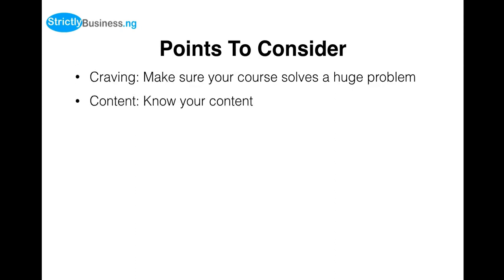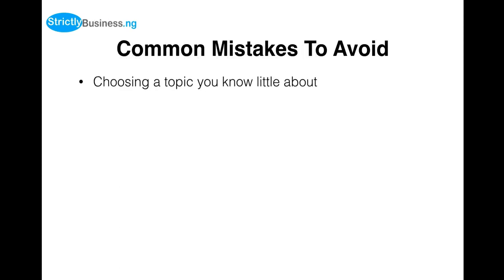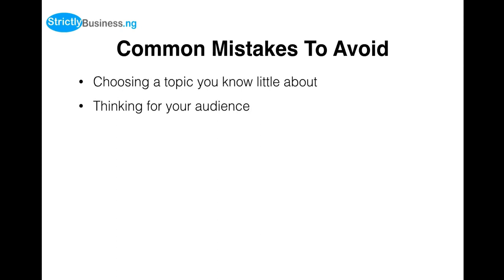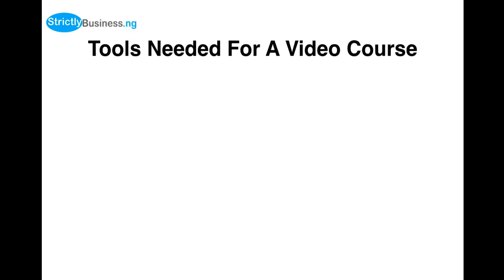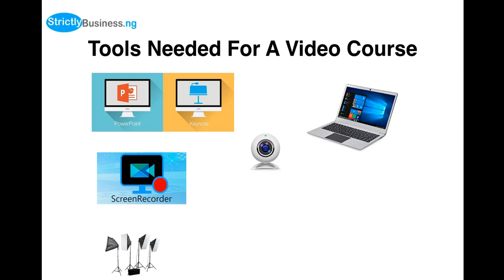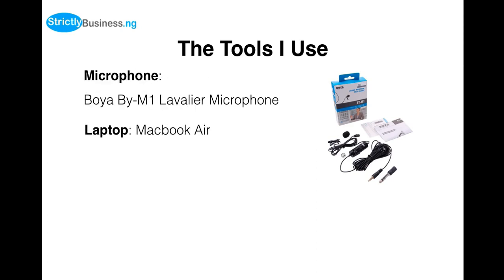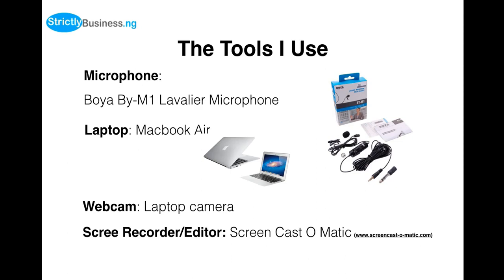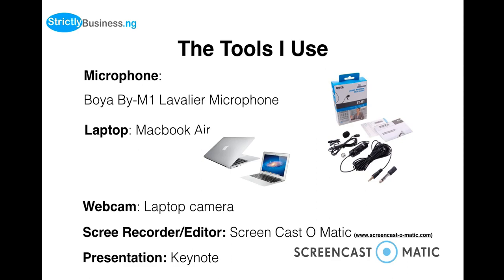How To Create An Online Video Course to Make Money Online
This videos teaches you in details everything you need to create an online video course from scratch including all the tools and resources that you need as well as the common mistakes to avoid.

Join my fastest growing Facebook Group where we discuss everything about making money online in Nigeria

📺 LEARN THE 3 BASIC SKILLS TO MAKE MONEY ONLINE in Nigeria

👨‍👩‍👧‍👦 JOIN my live GoDigital Academy physical training where I teach and mentor you one-on-one on how to set up a profitable online/digital business in Nigeria in 30 days or less